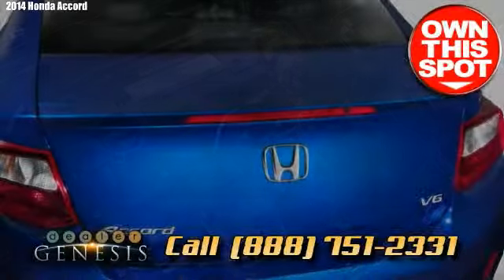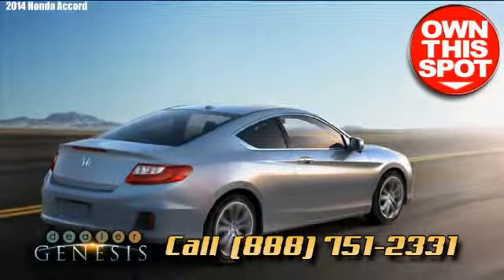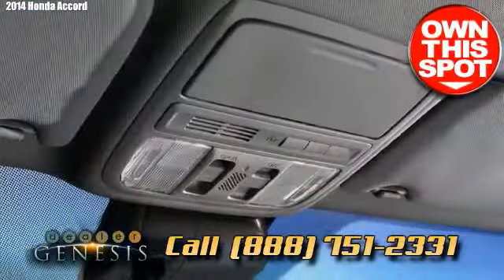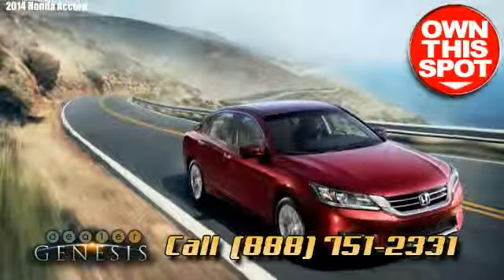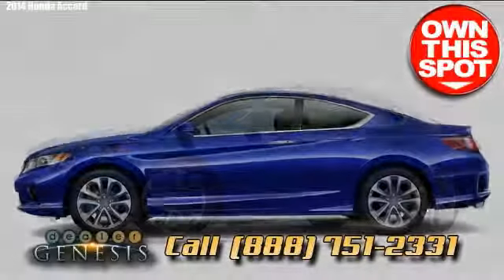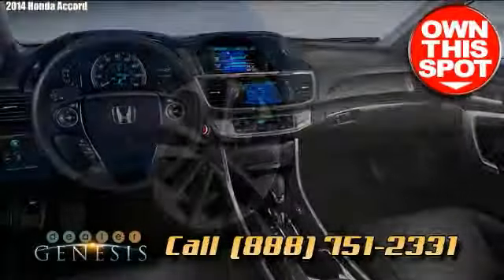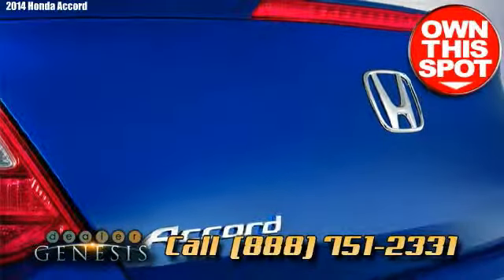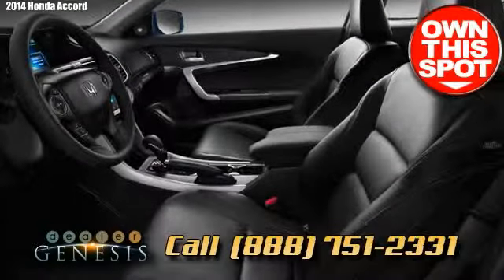Honda Accord Coupe El Paso TX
Take  a  ride on us   now !

 Telephone  or  come In and visit us  for a test  joyride  in  your dream car  today!

 We are   El Paso's  Honda  center   and are experts  in  brand-new  and  certified preowned   Honda cars , trucks hybrids and SUV's  in the  El Paso  area.

We also serve   neighborhoods  such as  Northeast El Paso ,  Las Cruces, TX ,  Artesia, TX ,  Roswell, TX , Odessa, TX,  Midland, TX .

We  take pride in being  a  El paso TX  Honda  supercenter  that  works hard for  our customers with:

 Unmatched accessibility .

 Quality  customer  assistance  reputation.

A  fantastic   variety  of Honda  models .

-  HONDA ACCORD COUPE
-  Honda-Accord Hybrid Sedan
-  HONDA CIVIC-Coupe
-  HONDA RIDGELINE
-  HONDA CIVIC-GX NGX
-  HONDA/Accord Sedan
-  Honda-Pilot SUV
-  HONDA CIVIC SEDAN
-  HONDA/Civic
-  Honda-Civic Hybrid Sedan
-  HONDA CIVIC-Si Sedan
-  Honda-CR V SUV
-  Honda-Element SC
-  Honda-Fit 5 door
-  HONDA ELEMENT-5 door
-  HONDA ODYSSEY - MINIVAN